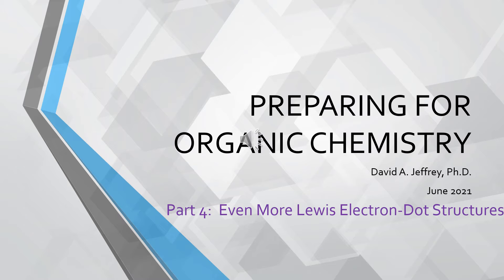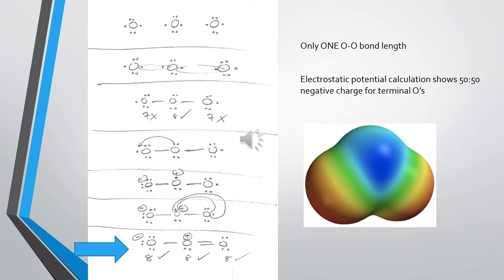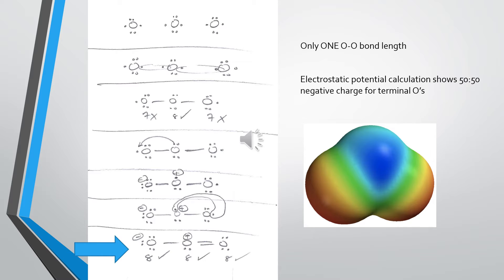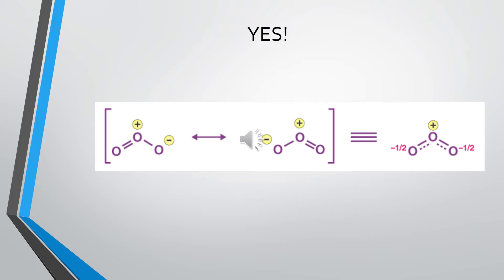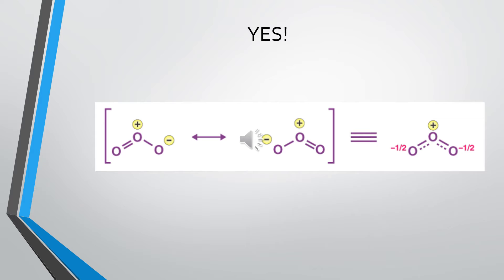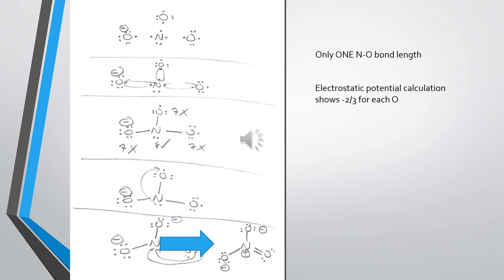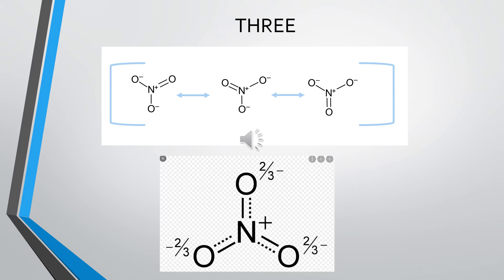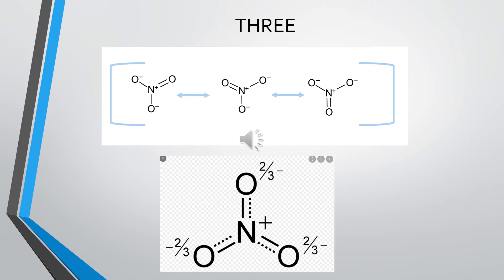Part 4 Even More Lewis Electron-Dot Structures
We complete our intro to Lewis electron-dot structures by describing "resonance".

Resonance is really the limitation of valence bond theory (VBT) in completely describing the bonding of "conjugated systems".  These are systems involving two or more non-hybridized p-orbitals that may overlap within the same plane and 'trade' electrons and charges.

Resonance is with a doubt one of the trickier skills that you will be confronted with early in your organic class.